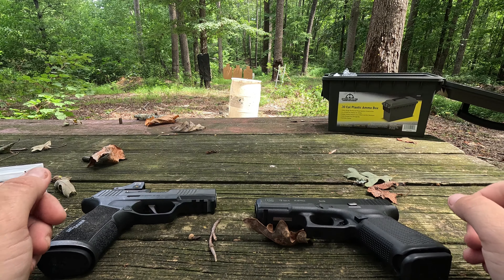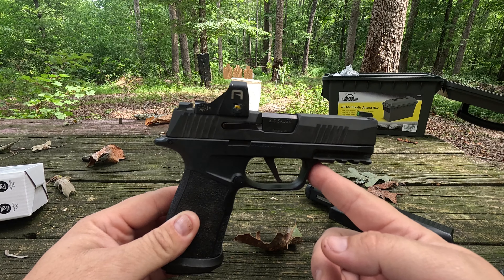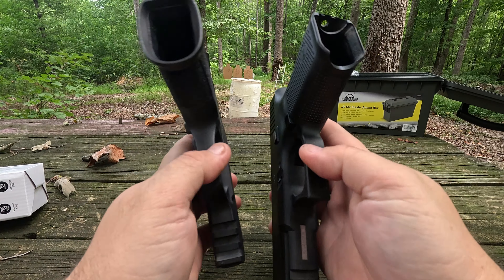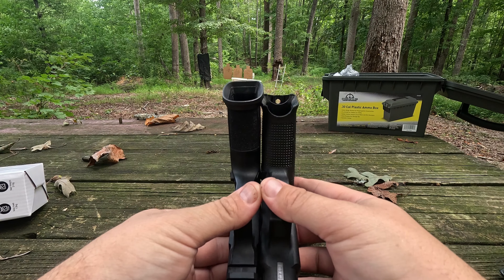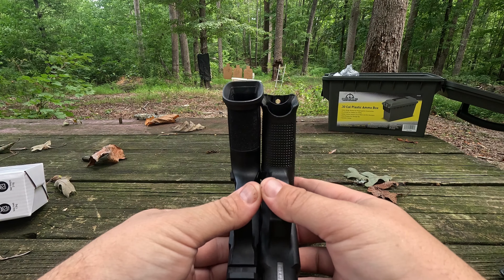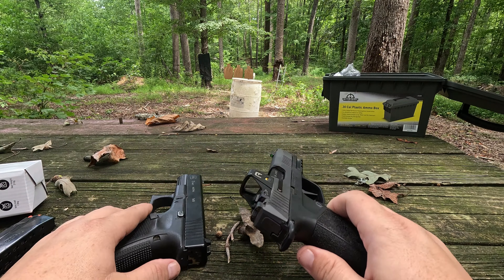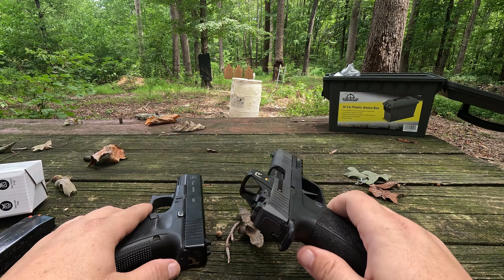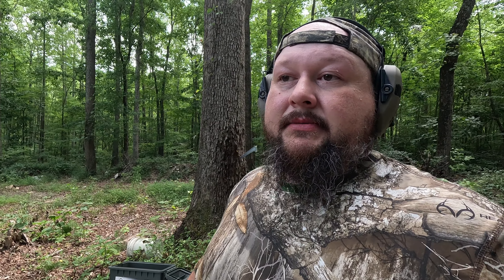Sig 365 Xmacro TacOps vs Glock 19 gen 5 - Round 2, FIGHT!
Thought i would revisit these two firearms since last time there were a few questions as to fairness of the test. Some said it wasn't a good comparison because the wind was blowing, others mentioned that you can compare the 365 tacops to a glock 19 for size differences, etc. So here we go again. :D